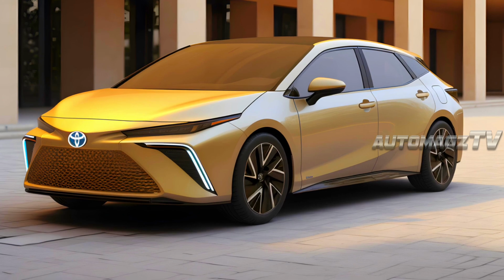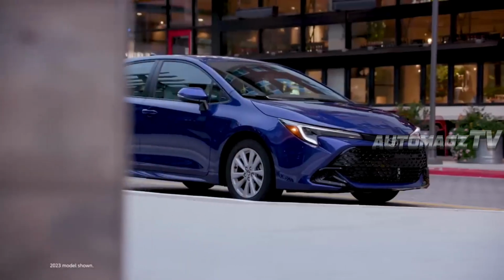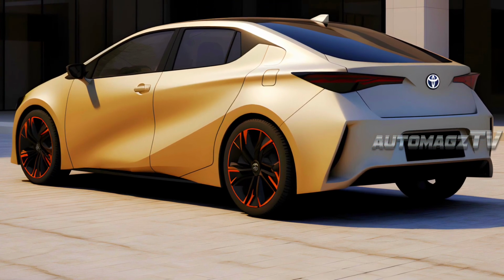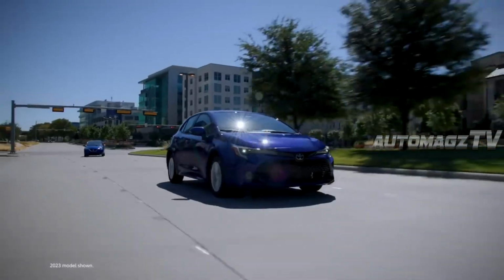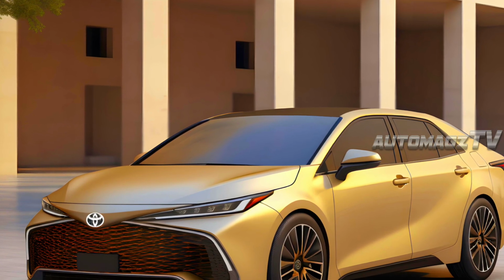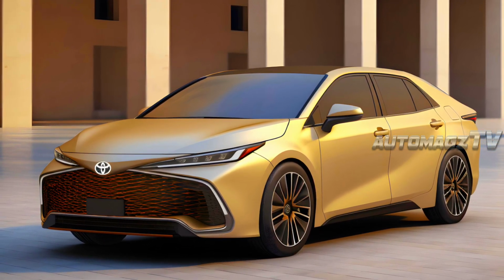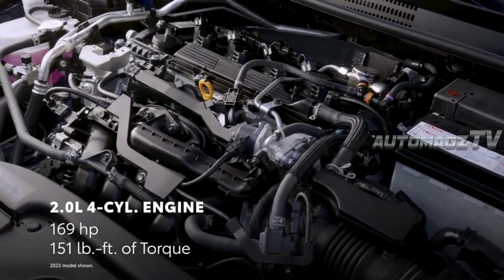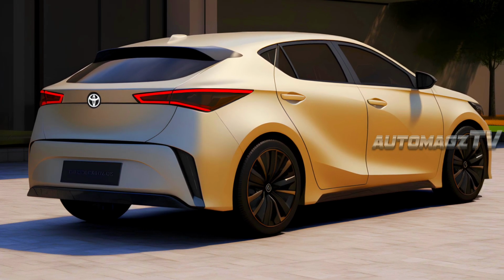Beautiful Modern Wagon 🔥 New 2025 Toyota Corolla Hatchback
_automagzTV_

The first Toyota hatchback was launched as the Liftback in 1976 and later models sold around the world as the Conquest, Run-X, and Auris. The Corolla Hatchback was launched in the US in 2018 and in 2022 added the Toyota Corolla GR – Gazoo Racing – model.

Gazoo Racing is sometimes called the Skunkworks of Toyota. Gazoo’s most recent success was clinching the World Endurance Championship title for Toyota at the 2023 at the 6-hours at Fuji. Gazoo translates its racing technology into the GR performance versions of Toyota’s road cars.

The Corolla GR hatch is an extraordinary car. It is based on the Toyota Yaris GR, a nameplate not sold in the US, but it is more powerful. The engine is a 1.6-liter turbo 3-cylinder that makes 300hp and 273 lb-ft. The engine uses larger exhaust valves and three tailpipes to reduce back pressure. This power is transmitted through a six-speed manual to the GR all-wheel drive with an adjustable bias system. Not only is the GR Corolla powerful, but it also incorporates the Toyota Safety Sense 3.0 advanced driver-assistance systems. GR Toyotas are almost fully hand-built at Toyota’s Motomachi plant in Japan.